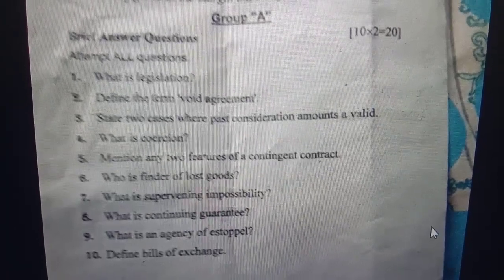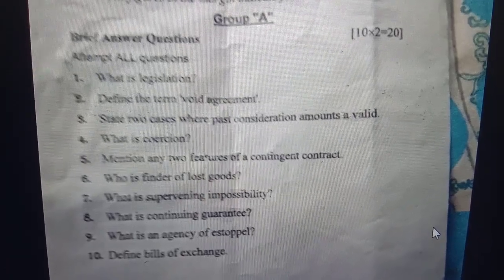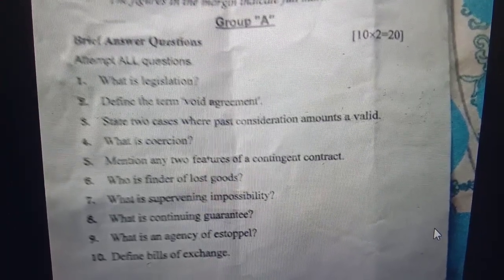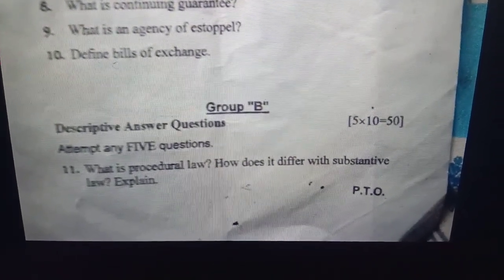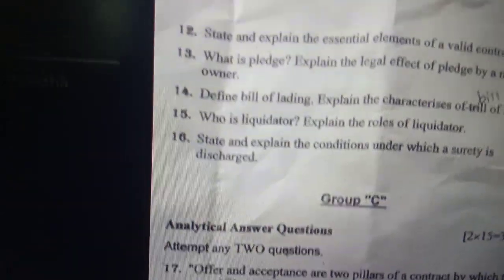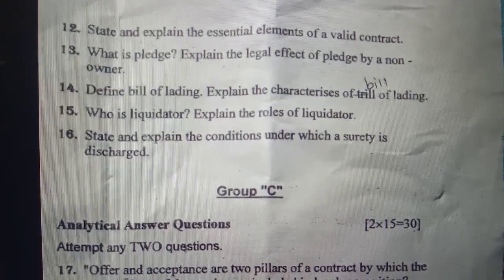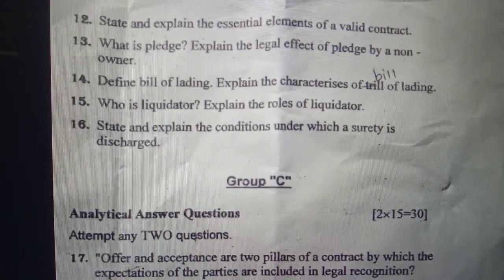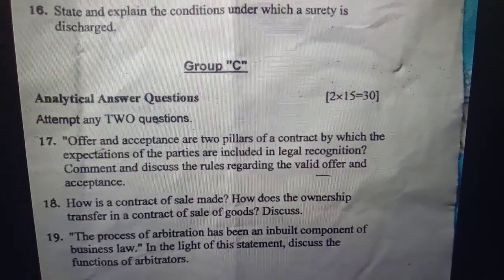2080 Old Course:- BBS 3rd Year Exam Paper Discussion